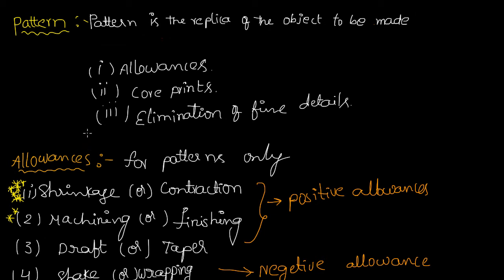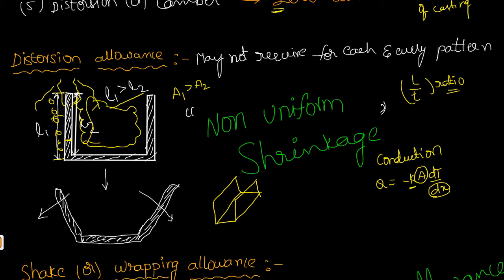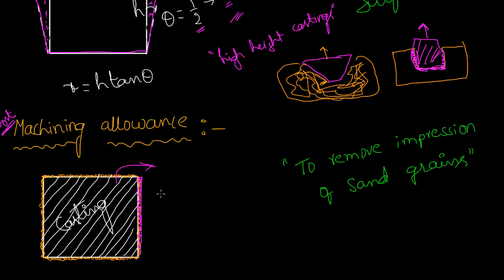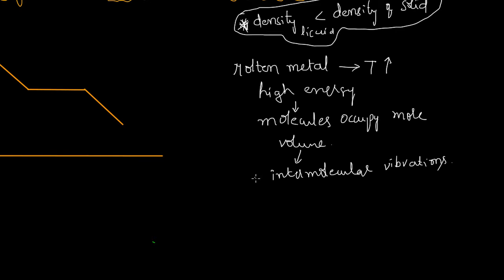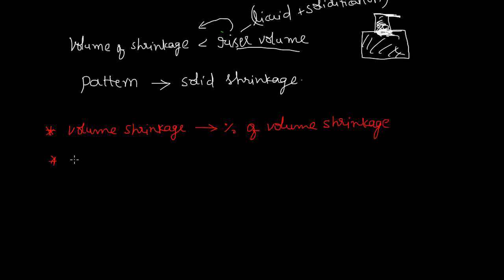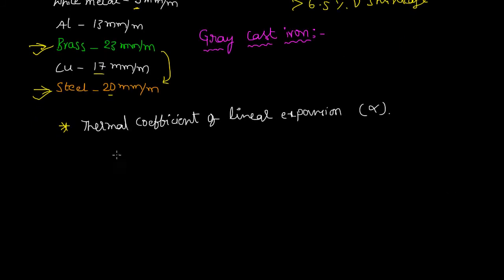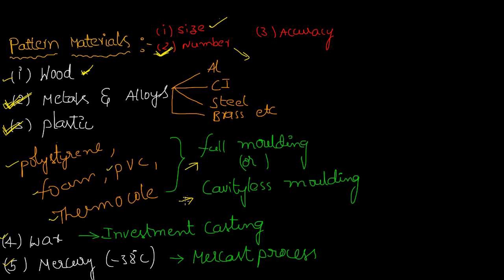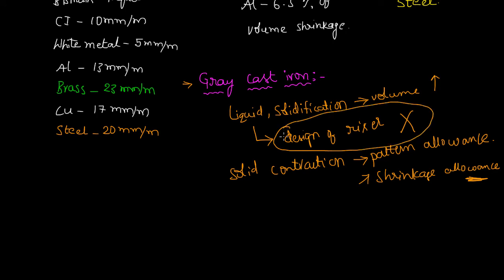Pattern allownaces GATE Lecture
In this lecture 6 types of allowances, pattern materials, choosing right pattern to right application and some tips are explained.For free GATE lectures visit "